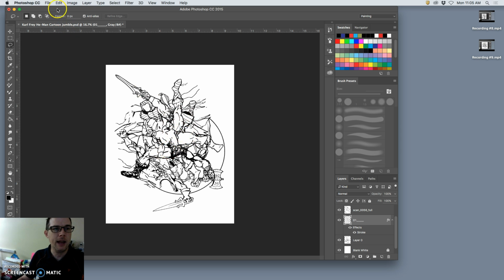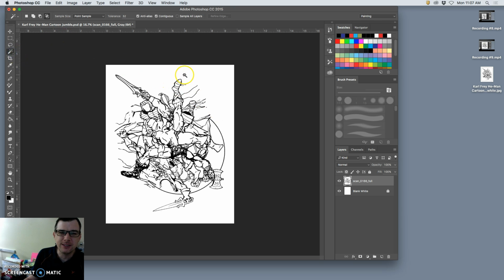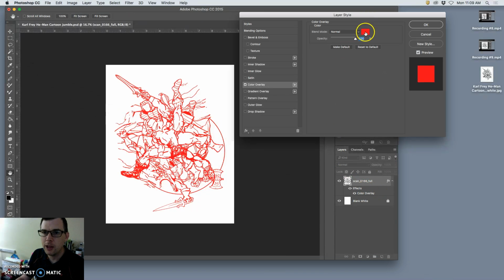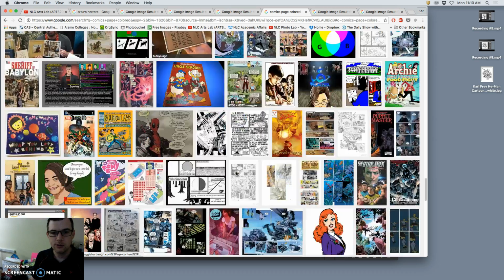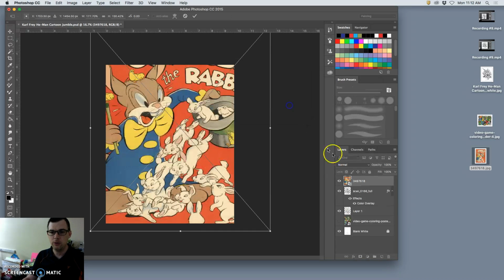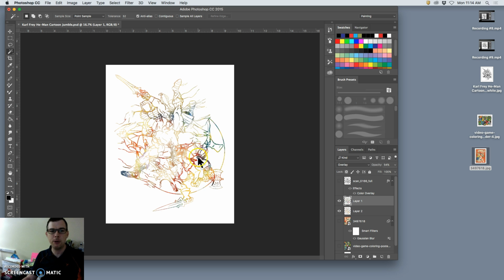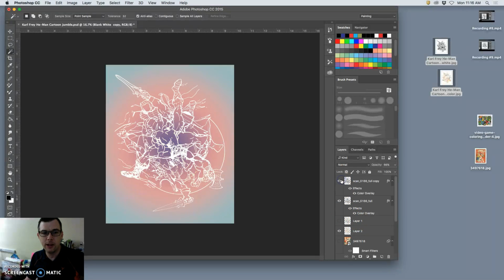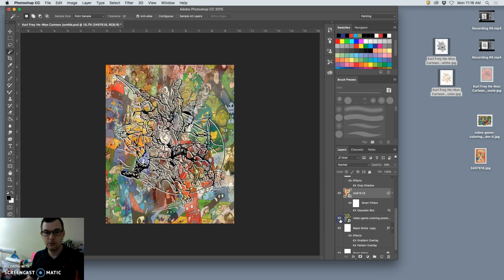4 Adding Color and Finishing Touches